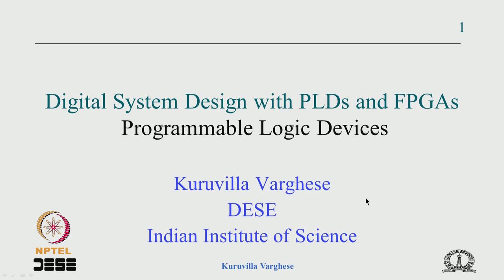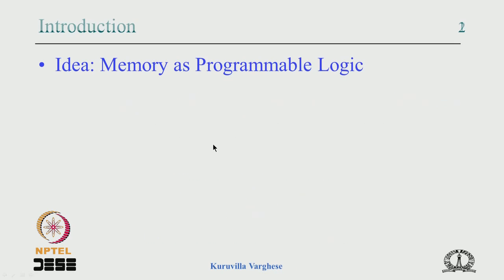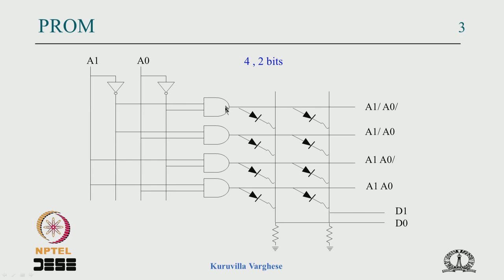Mod-05 Lec-31 Evolution of PLDs